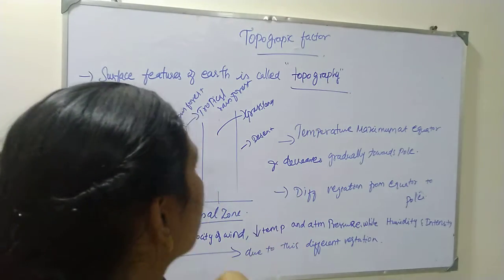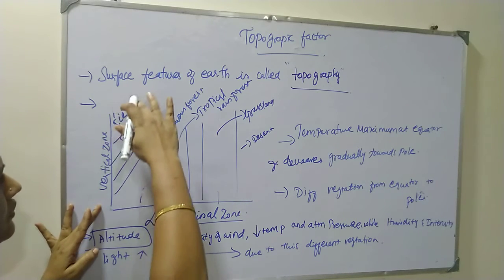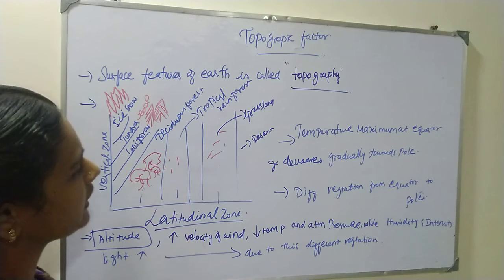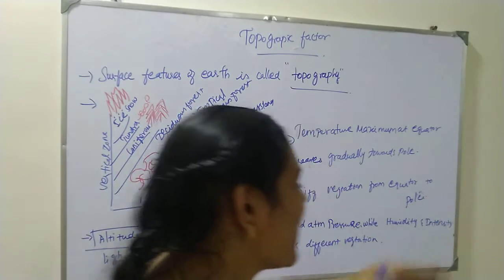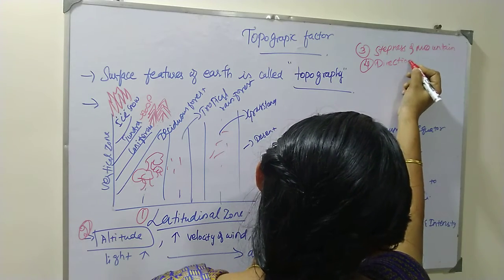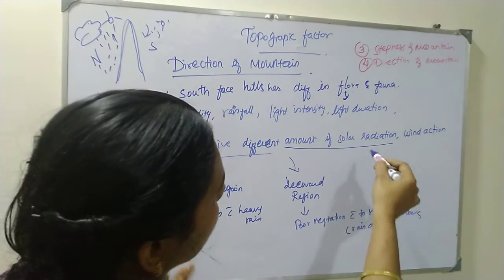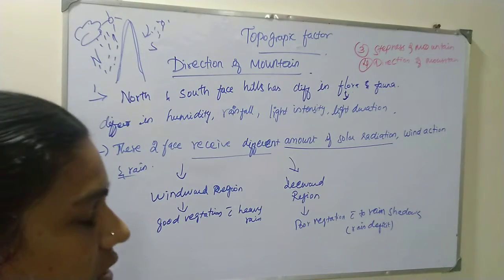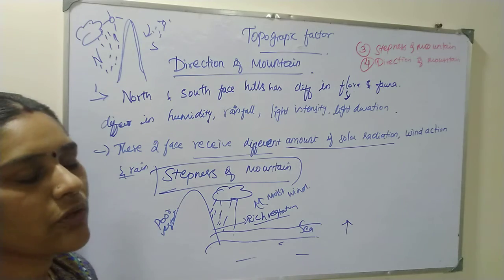Ecological factor- 5. 12Th Biology